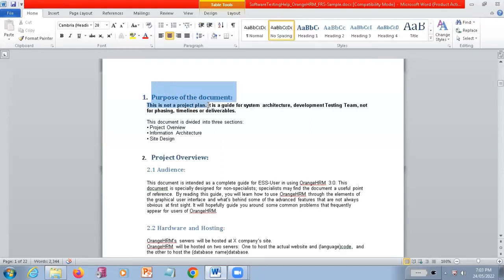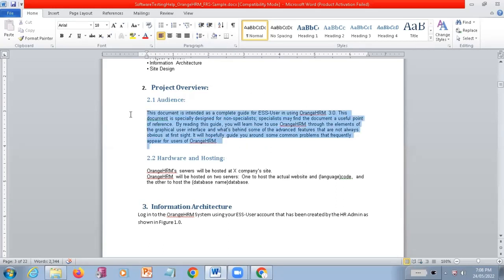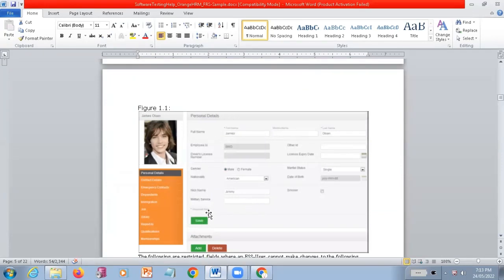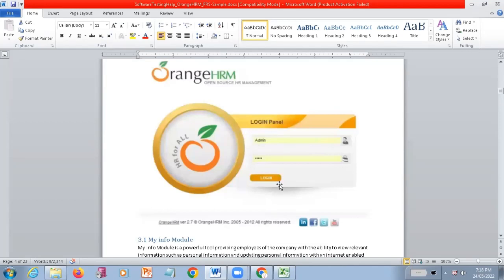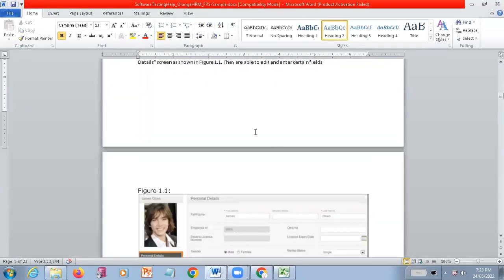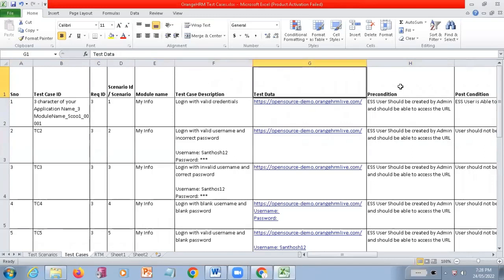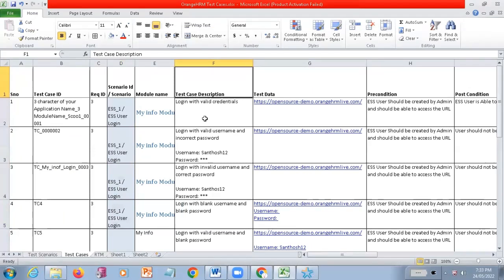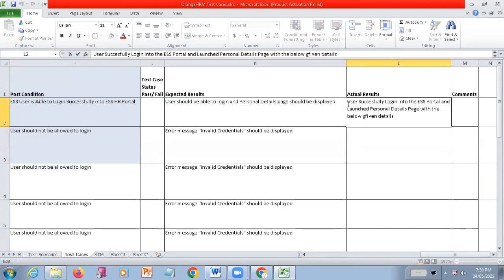QA Manual Testing Course Part - 10